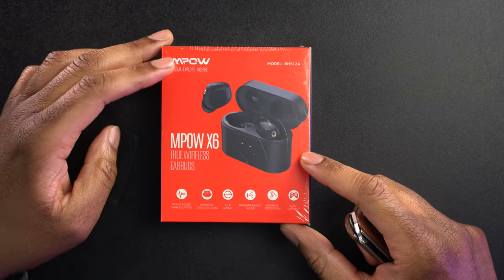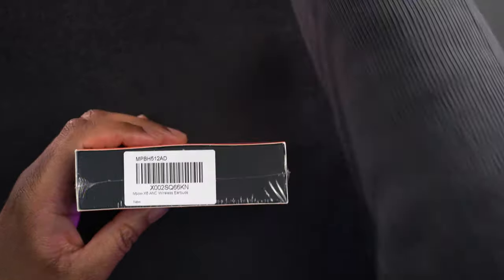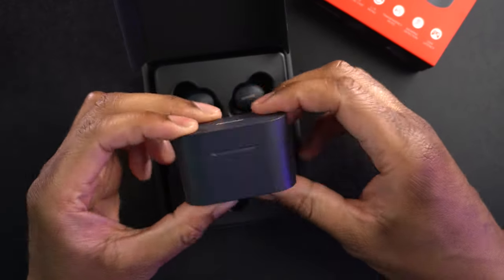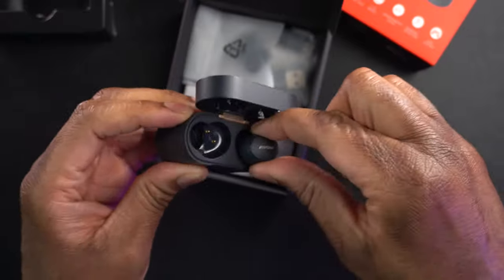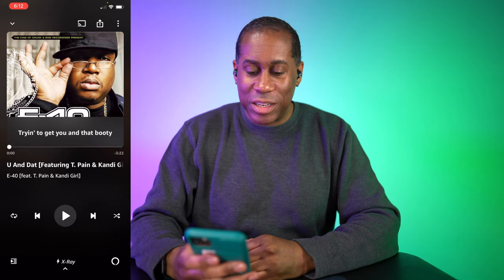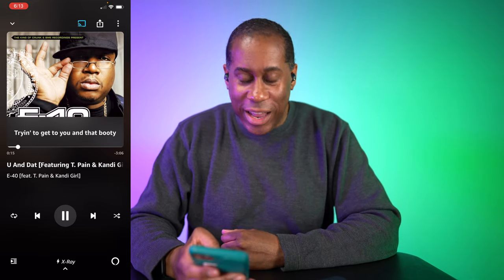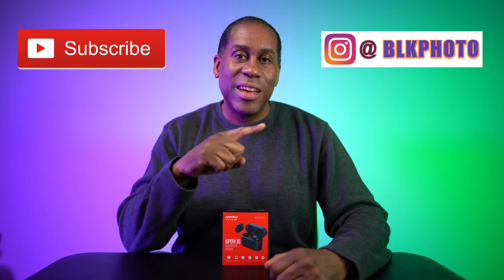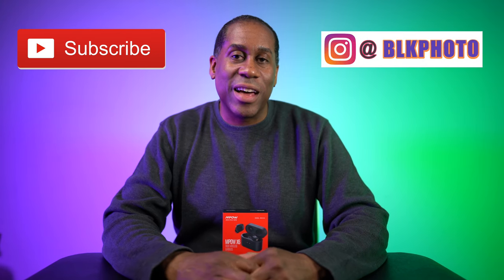MPOW X6 Active Noise Cancelling Truly Wireless Earbuds Under $60 TodayIFeelLike